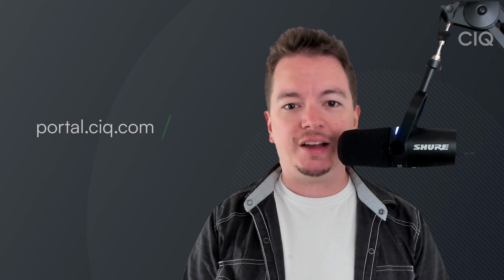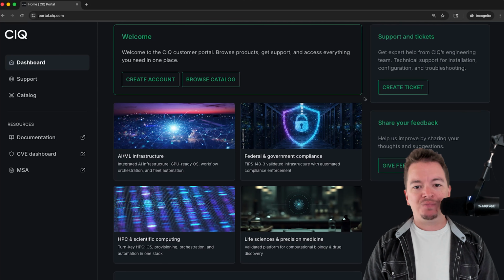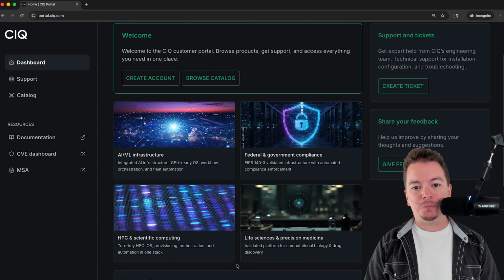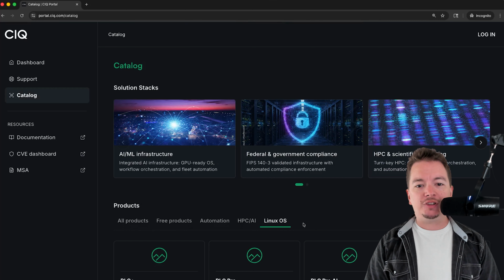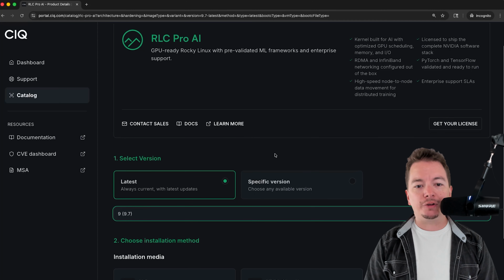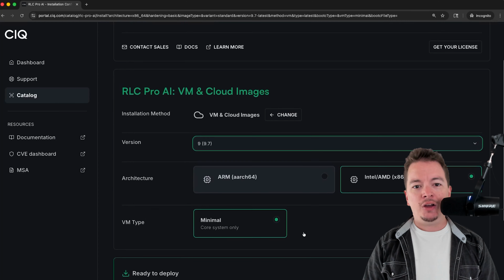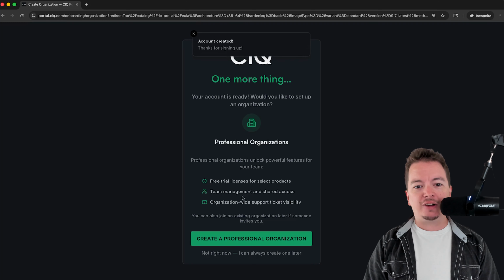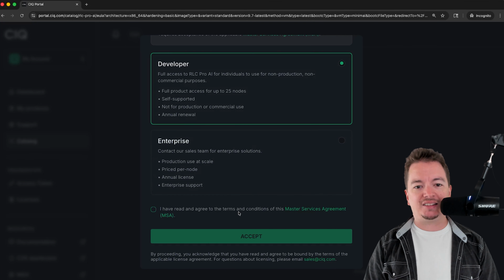CIQ Portal Walkthrough: From Registration to First Download in Under a Minute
The CIQ portal is live. In this walkthrough, Eric "the IT Guy" Hendricks covers everything you need to know to get up and running fast.

What we cover:
Navigating the Portal dashboard
Browsing the catalog by use case (Solution Stacks) or product type
Walking through a real deployment example with RLC Pro AI
Creating an account from within the same workflow

Free tier, Developer license, 30-day trial, or full enterprise deployment. Whether you are a sysadmin, org admin, or open source developer, portal puts everything in one place.